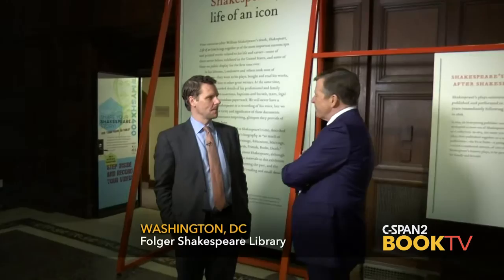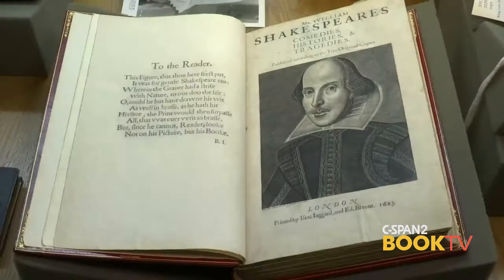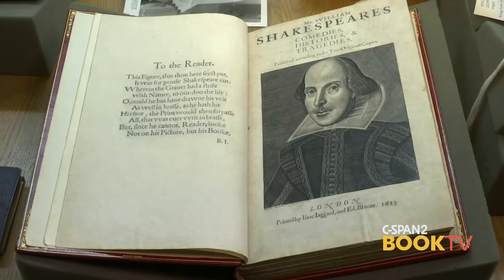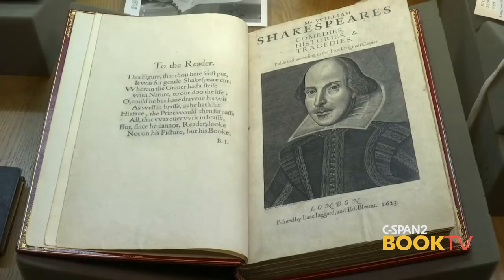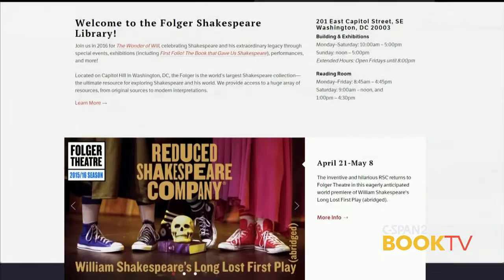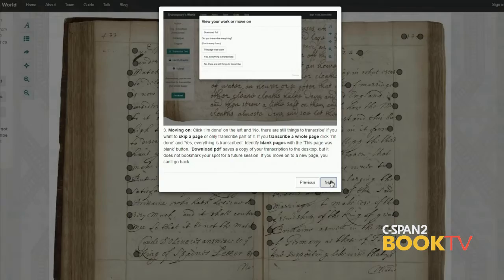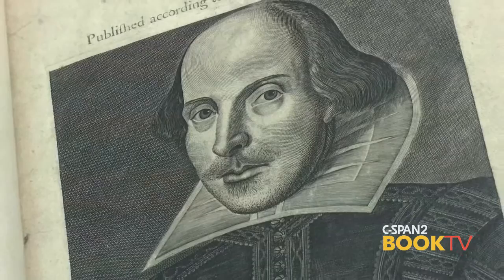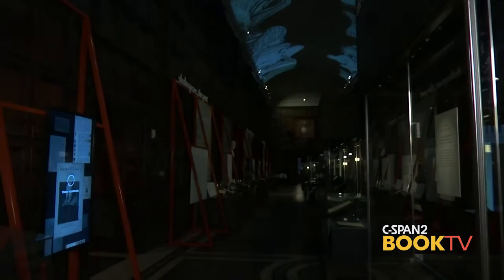Book TV Tours the Folger Shakespeare Library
Library director Michael Witmore takes BookTV on a tour of the Folger Shakespeare Library in Washington, D.C., home to world's largest Shakespeare collection.